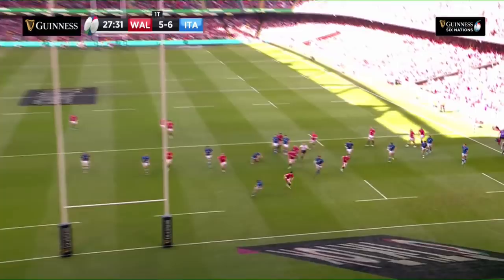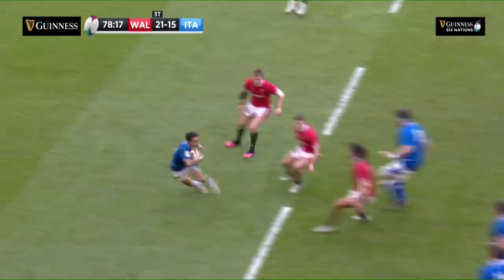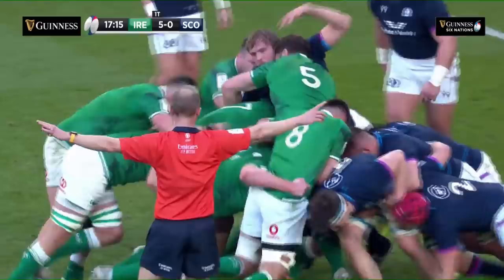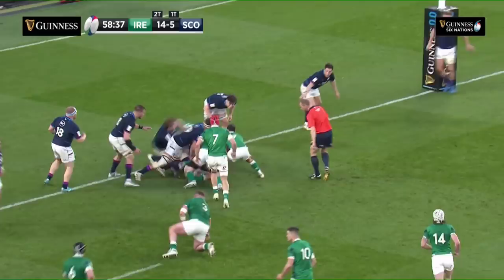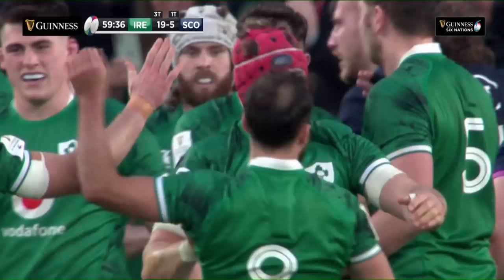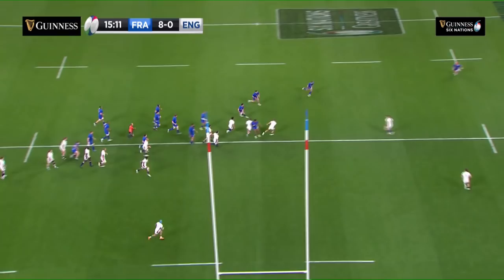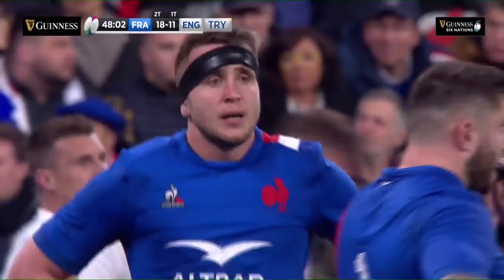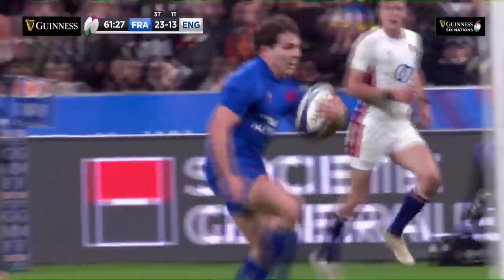Every Try From Epic Super Saturday | 2022 Guinness Six Nations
Super Saturday did not disappoint in 2022 as France were crowned Guinness Six Nations Grand Slam Champions in Paris.

Gael Fickou and Antoine Dupont both scored in the tense win over England in Paris as Les Blues were crowned champions for the first time since 2010.

Edoardo Padovani finished off an incredible Italy move v Wales to secure the Azzuri's first Championship win since 2015.